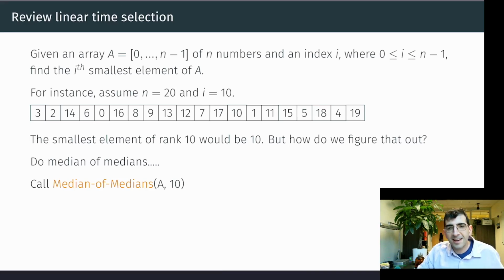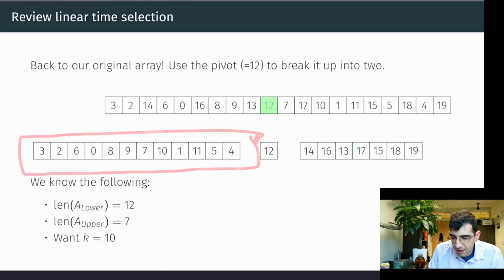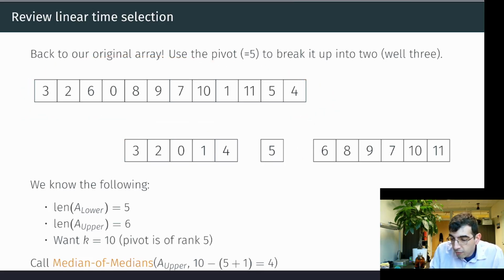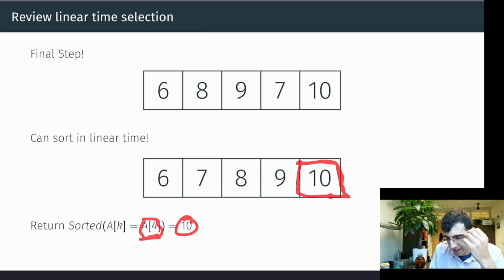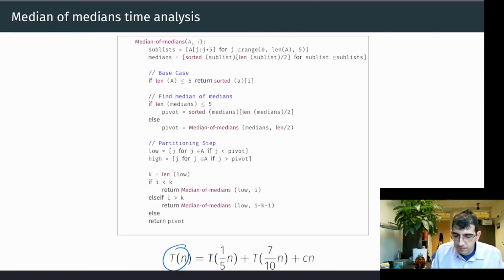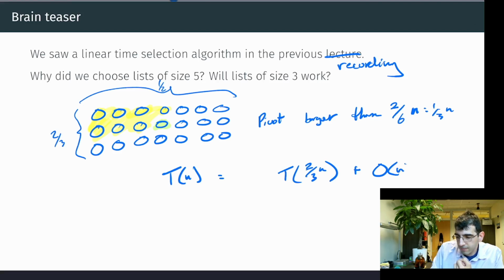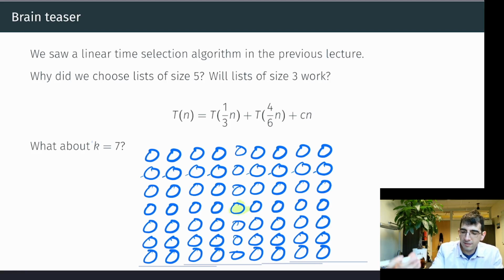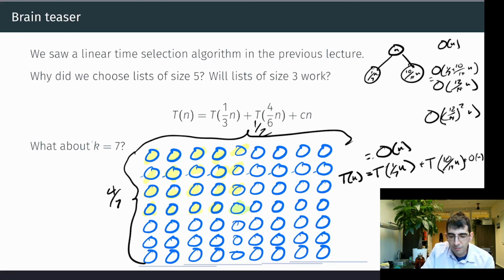Median of Medians by Example